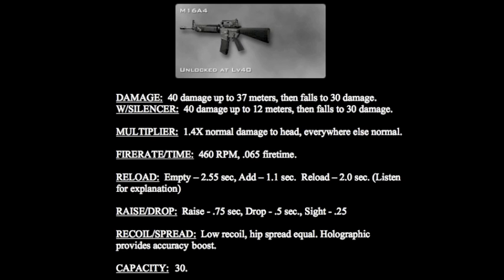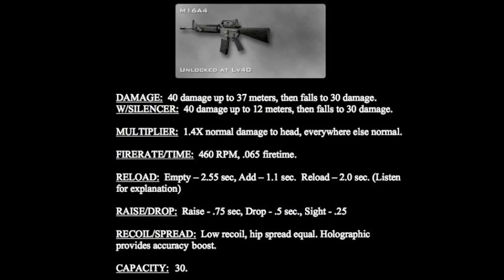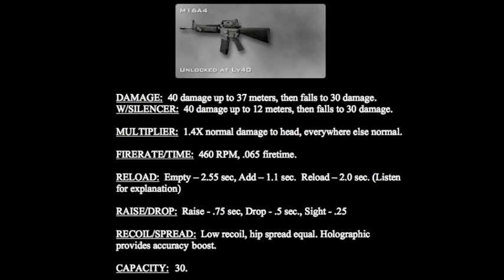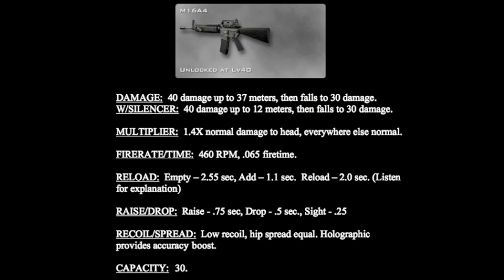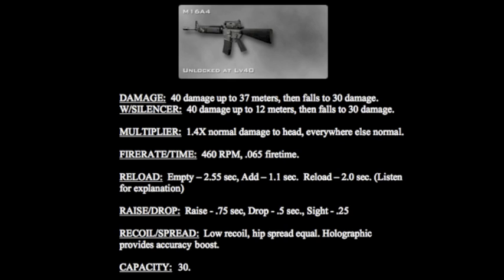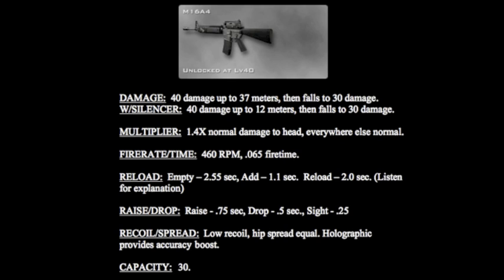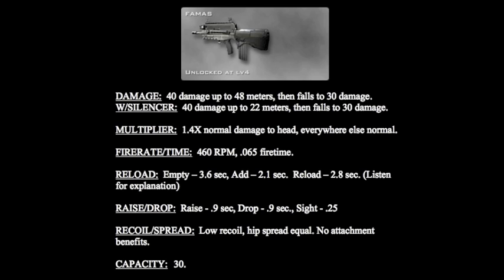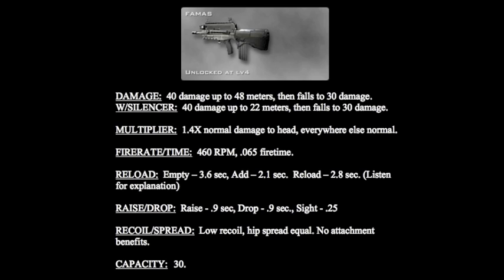Modern Warfare 2 - Tips - M16 vs Famas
M16 vs Famas tips video, if you don't agree with my stats, go to my source here:

This video will give you a detailed breakdown of pretty much every stat you could think of for both guns, then a comparison will be made, and I will state which one I believe is better.

Annotations at the end of the video will provide links to a gameplay video for both the M16 and Famas!